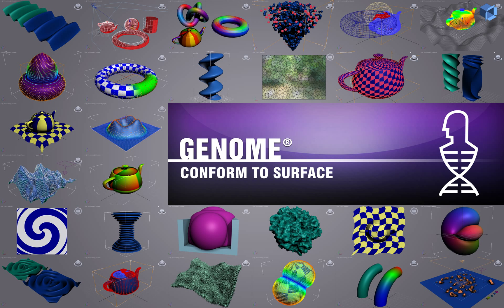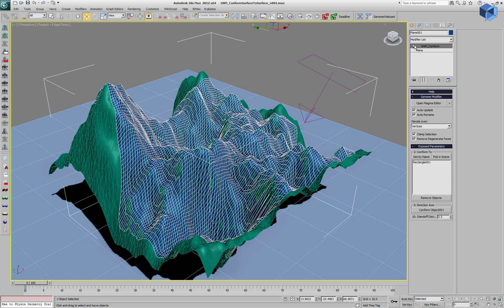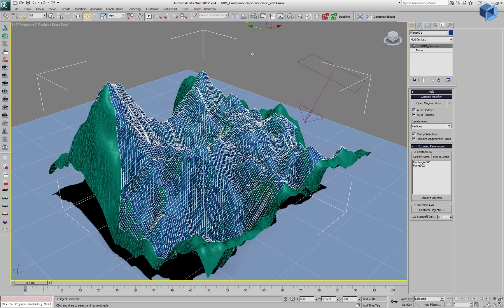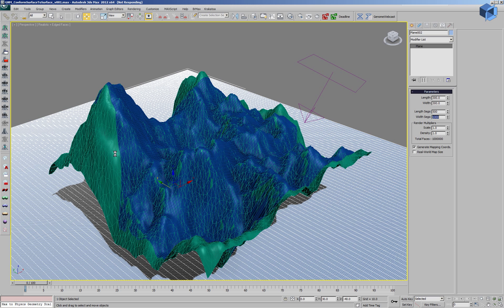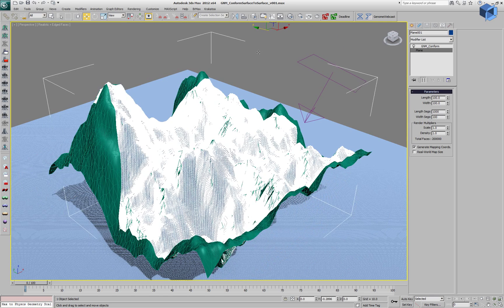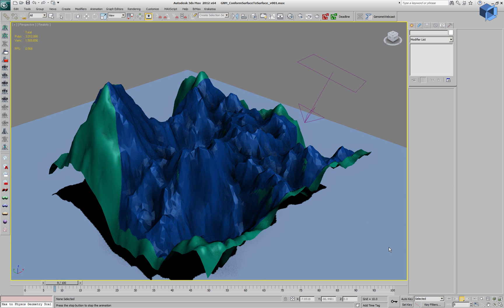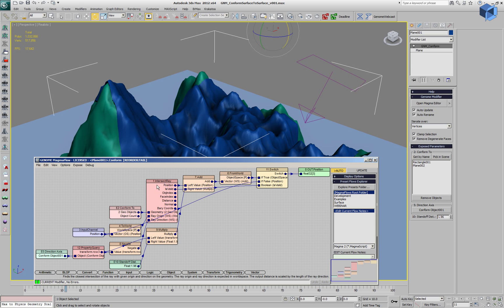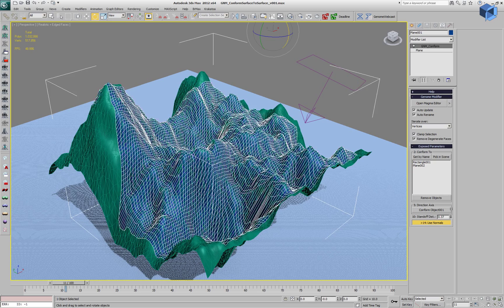GENOME Conform To Surface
Demonstrates the performance benefits of a GENOME Conform modifier when compared to the 3ds Max Conform Space Warp.